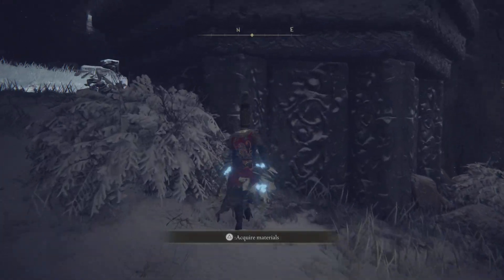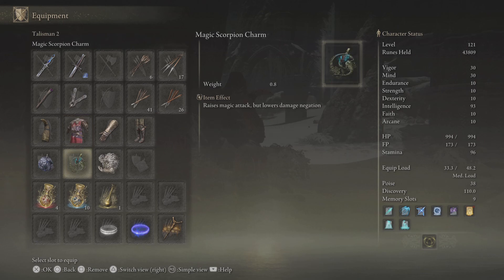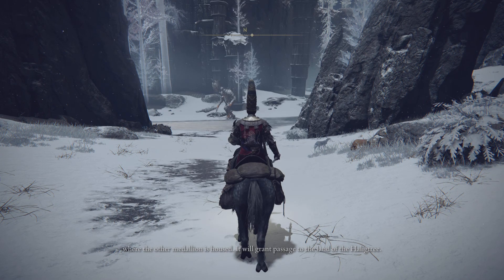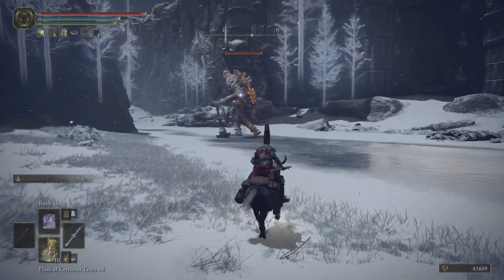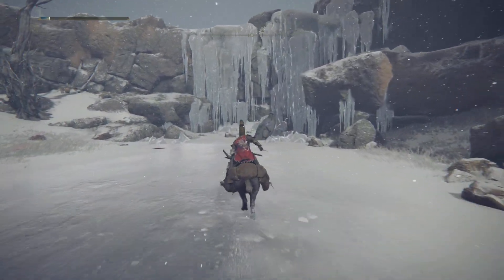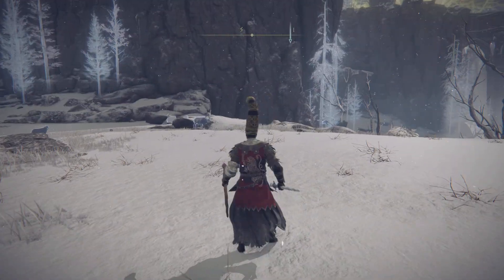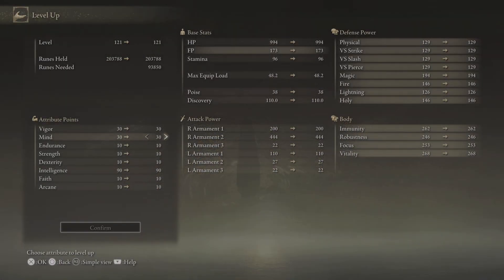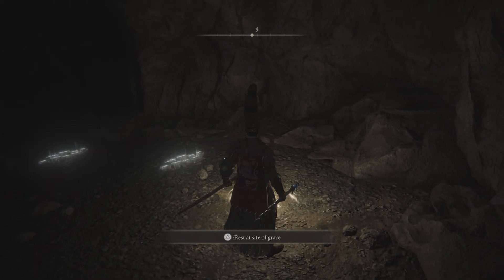Elden Ring High Int Mage Defeats Borealis